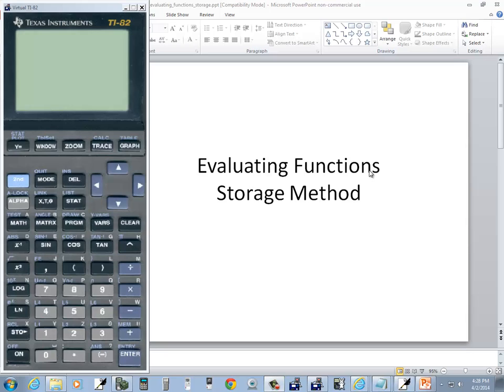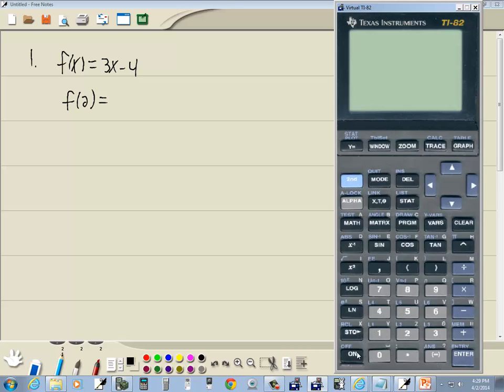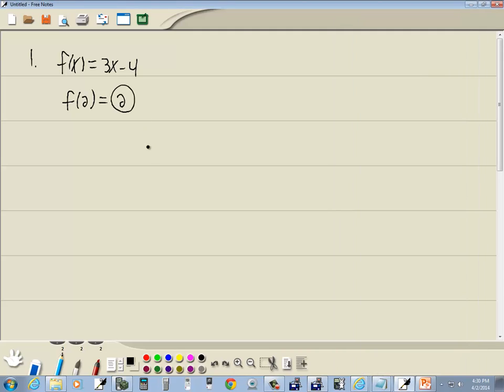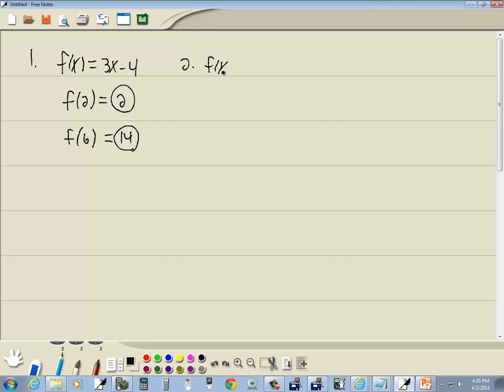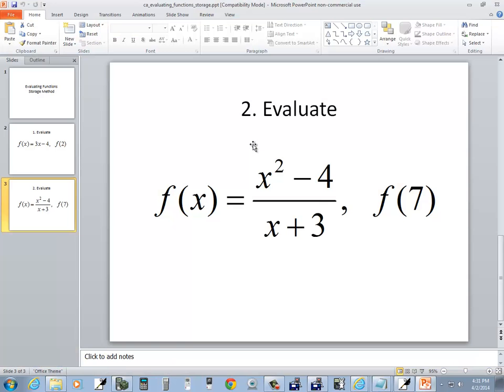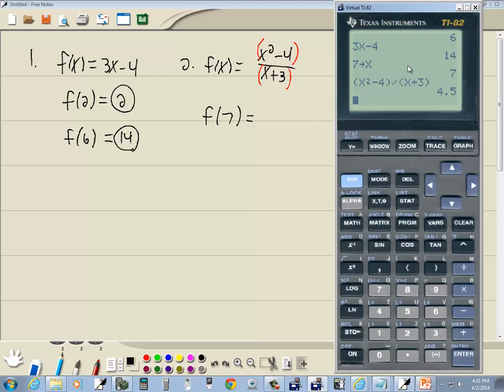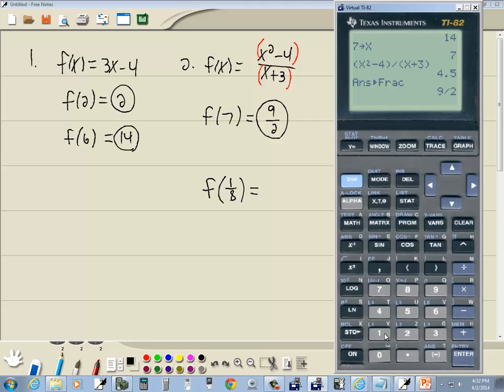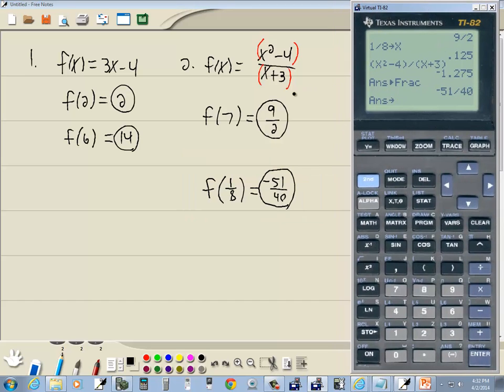Technology in College Algebra - Evaluating Functions - Storage Method - TI-82